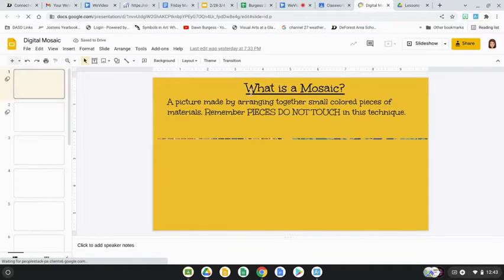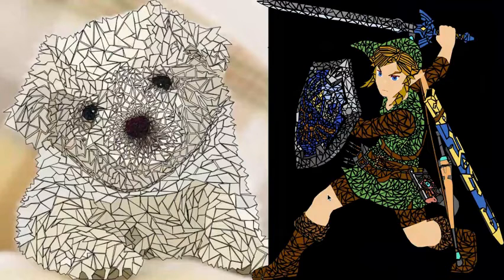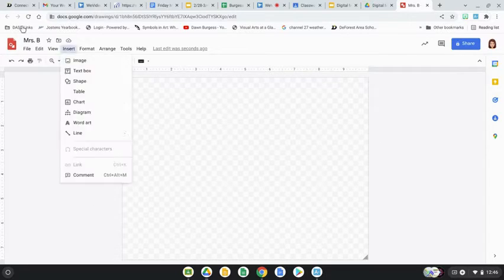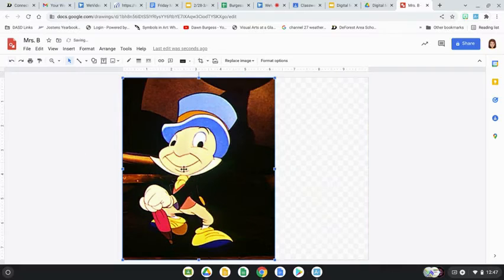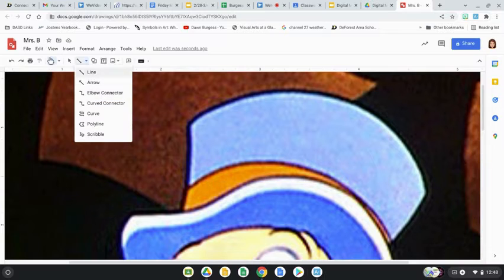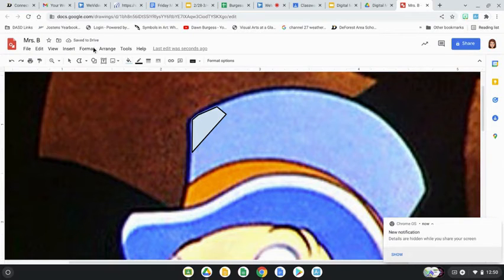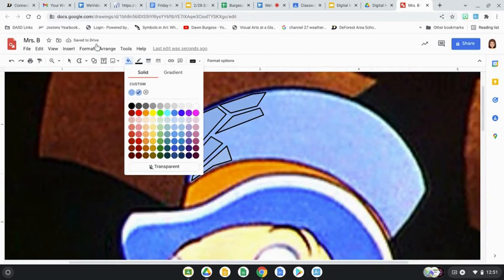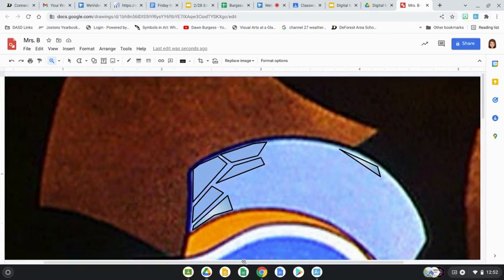Digital Mosaic Directions